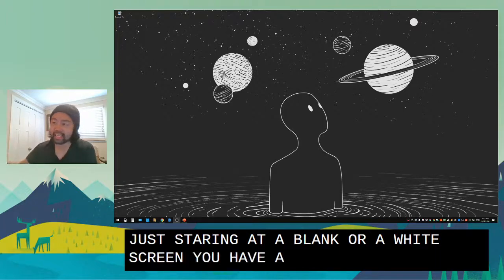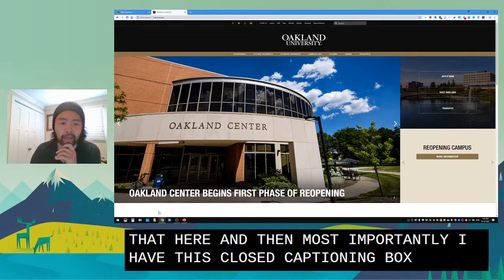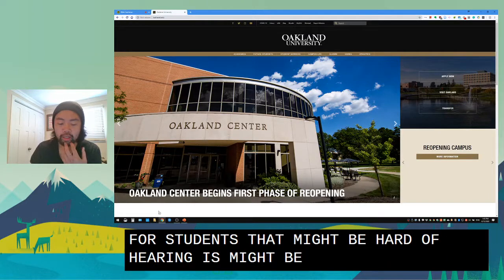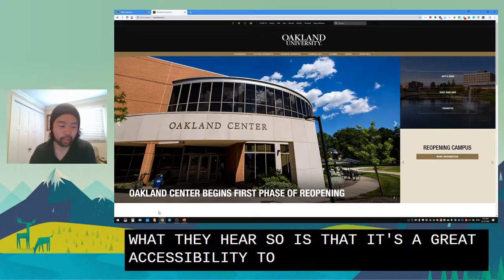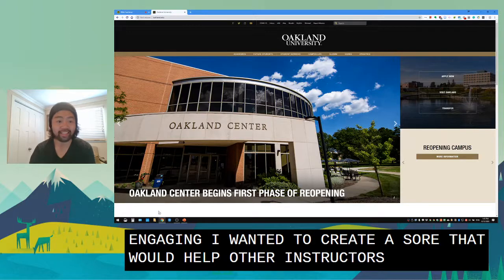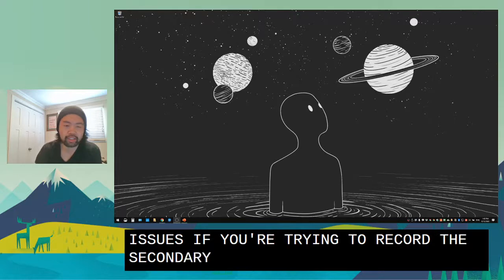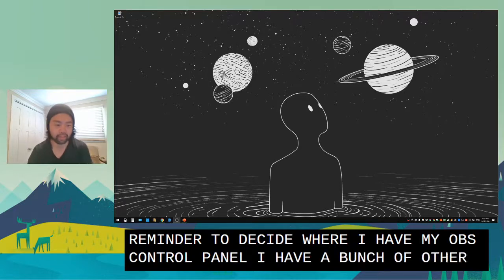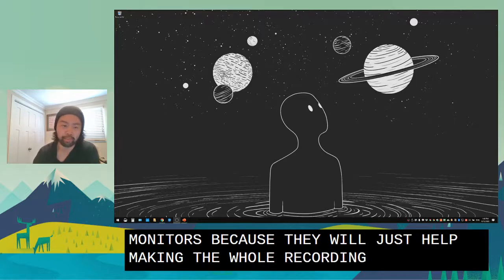Using OBS to enhance your video lectures - Introduction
This video is a supplement to the OBS guide that I created, which you can find